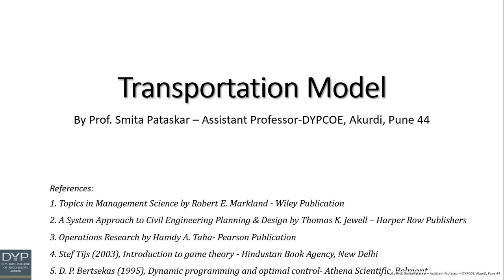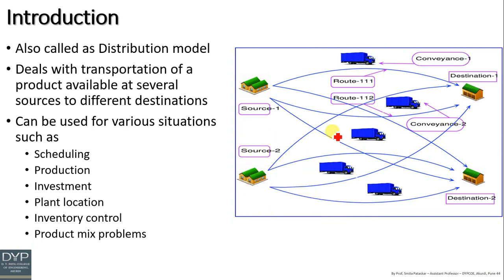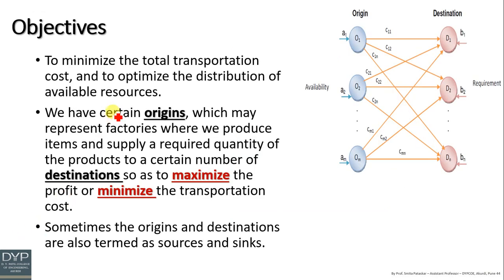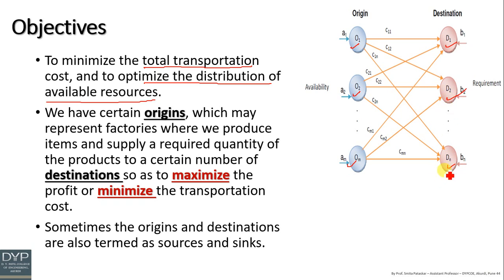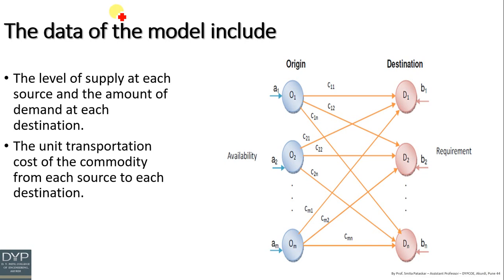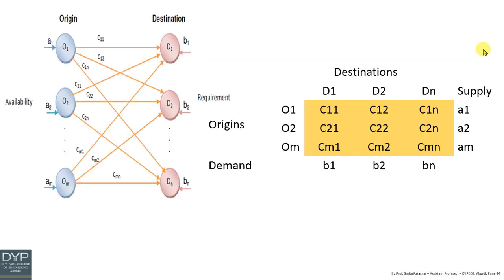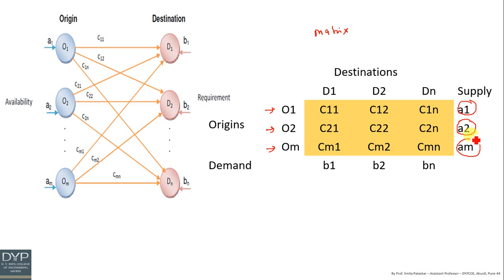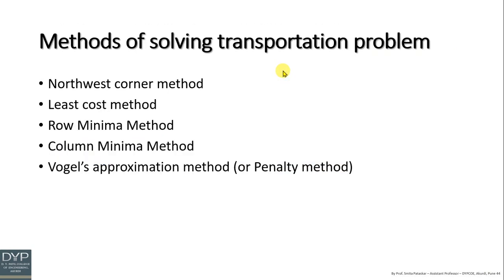Introduction to Transportation Model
This video will help the students tp understand the concept of transportation problem.